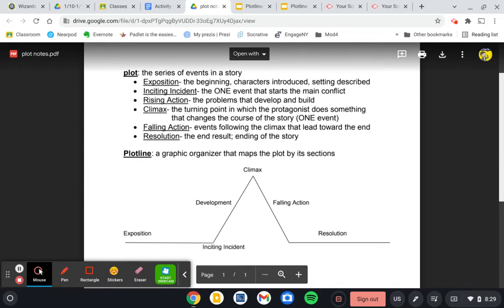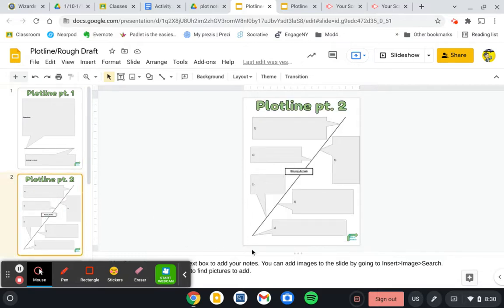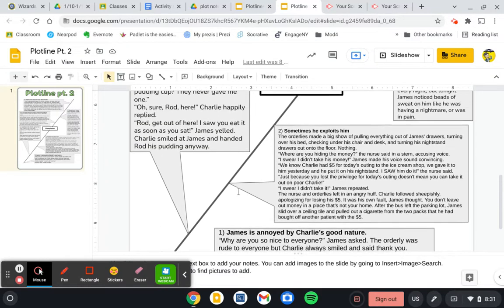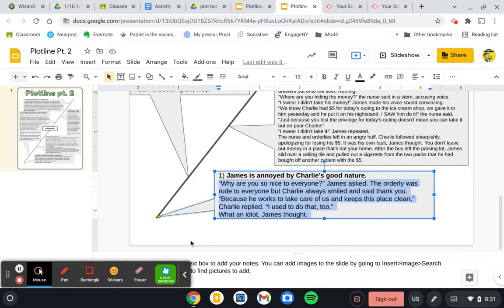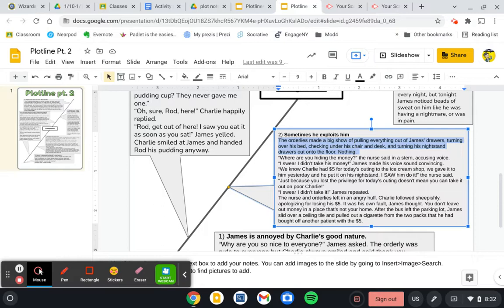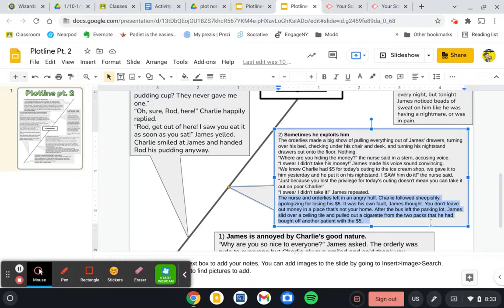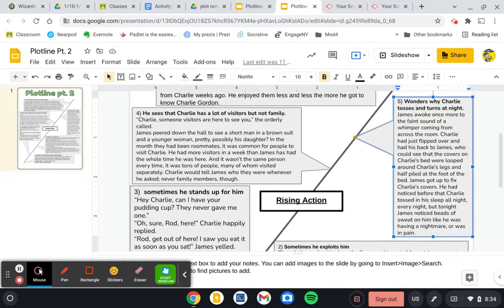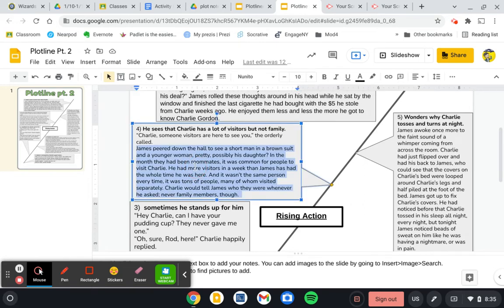Plotline Pt. 2 Lesson